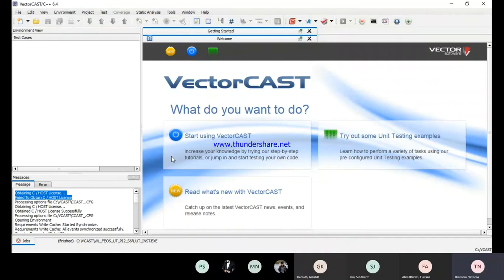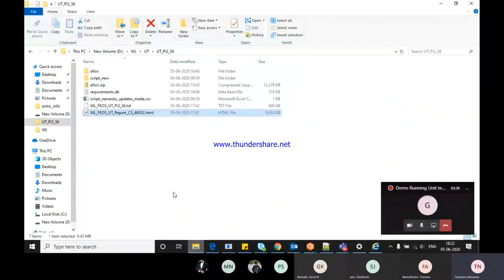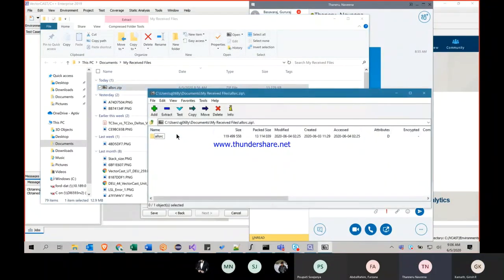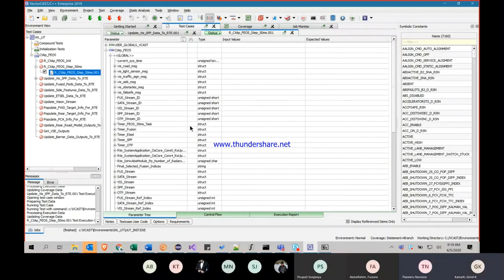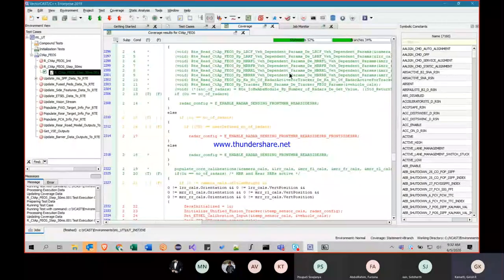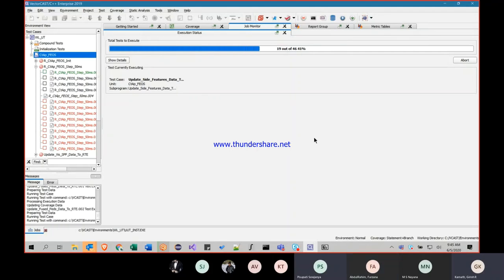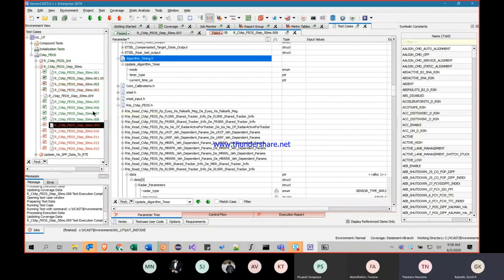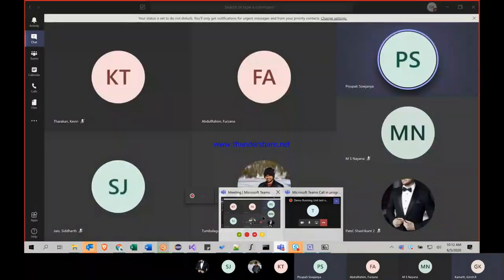Lecture22 Vector Cast Tool Training